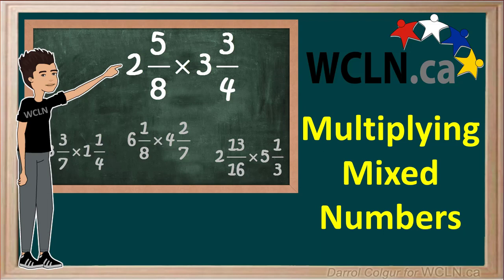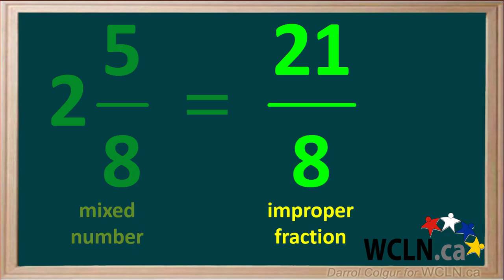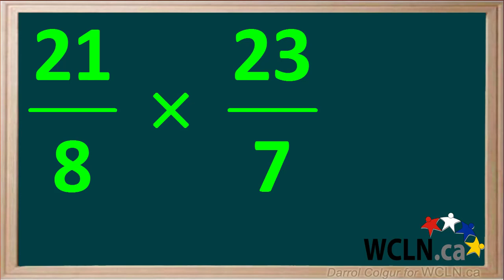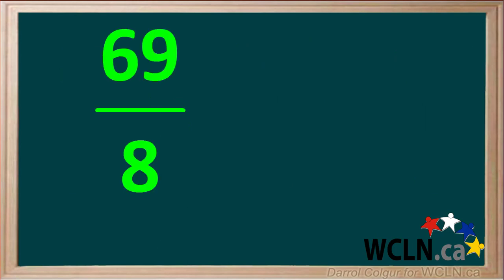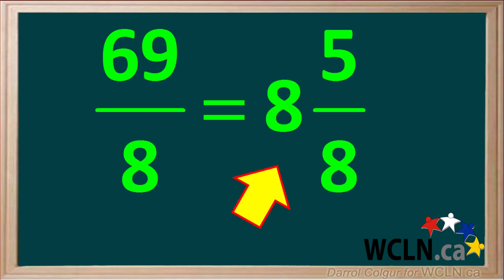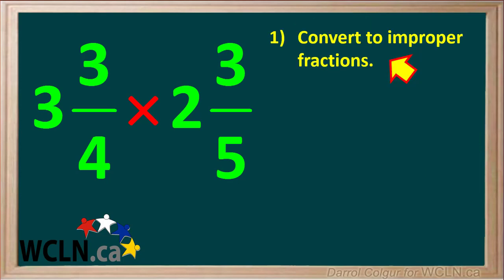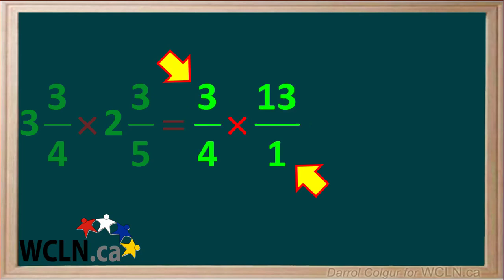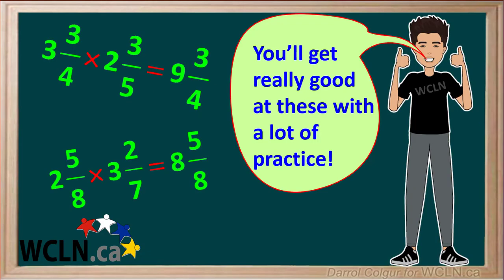WCLN - Multiplying Mixed Numbers